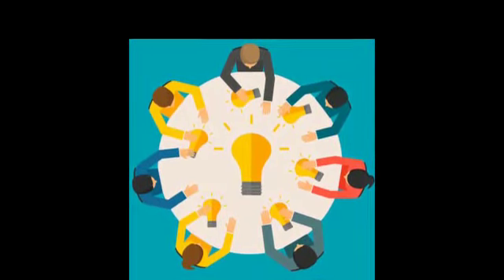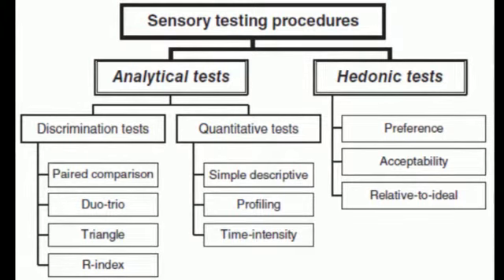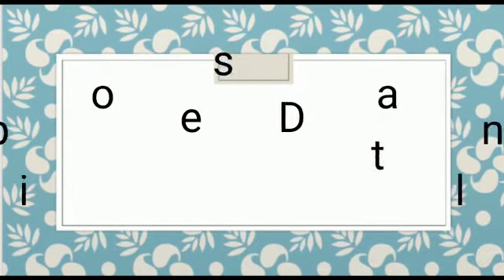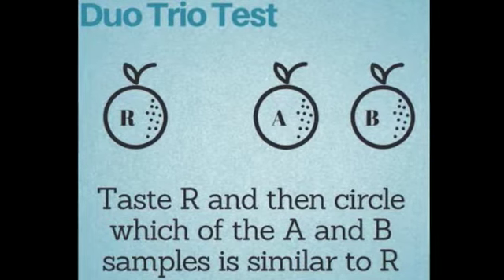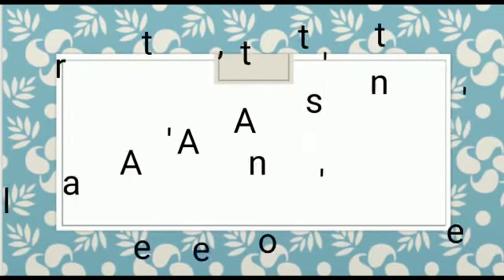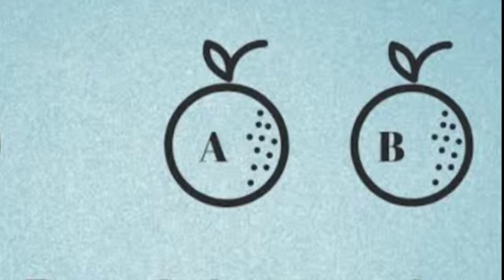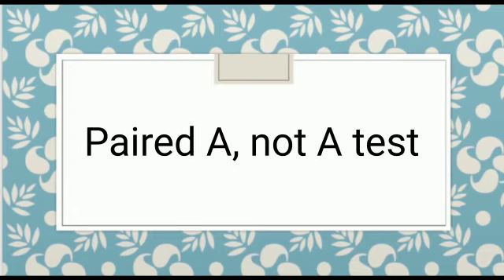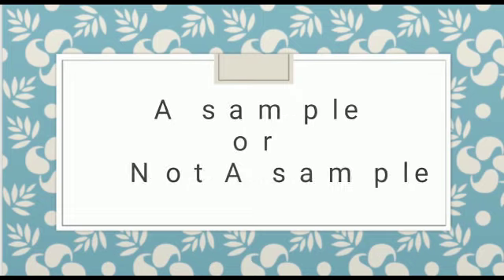Sensory Analysis and Types of Tests by Abishek N